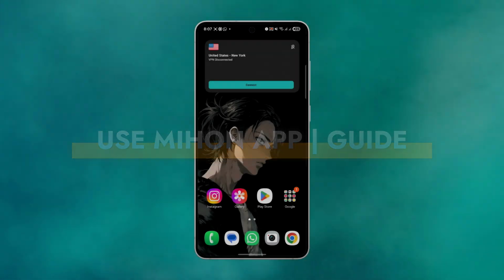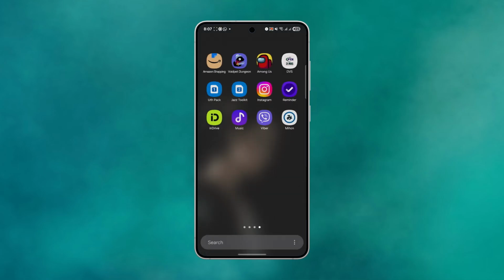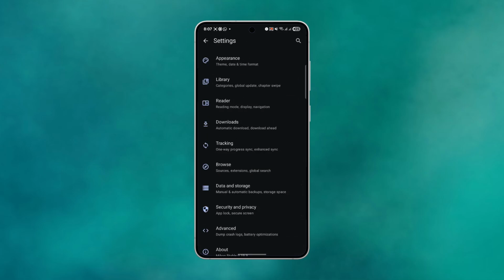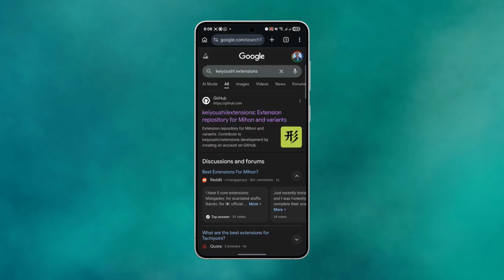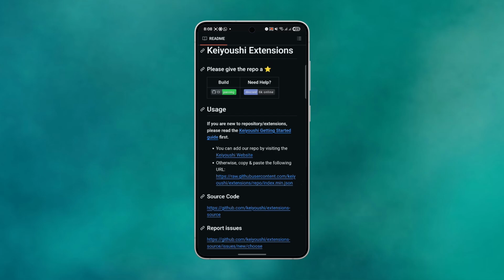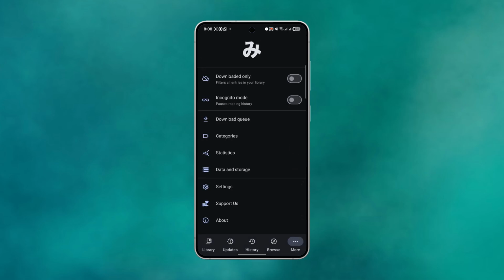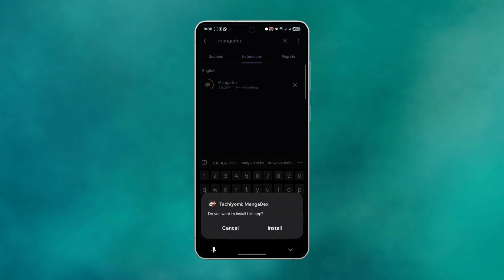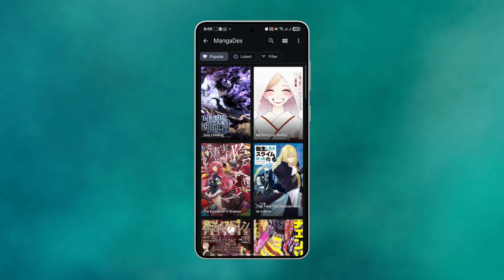How to Use Mihon App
Want to use the Mihon but don’t know where to start? In this guide, you’ll learn how to set up Mihon, add extensions, and start reading or watching content for free. Even if you’re a complete beginner, this tutorial will walk you through everything in minutes.

If you want a simple, powerful app for anime and manga, this is all you need.